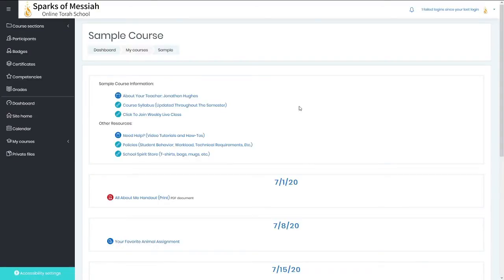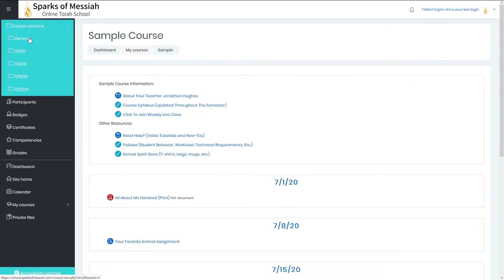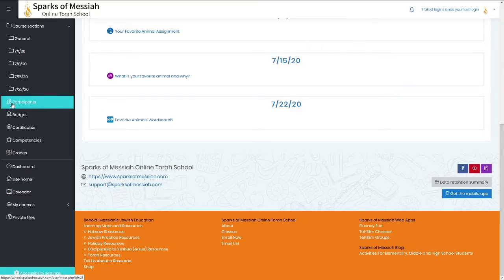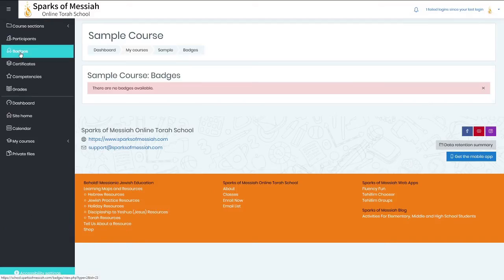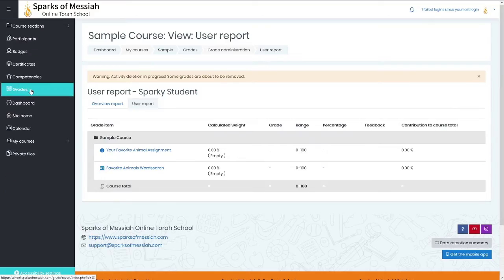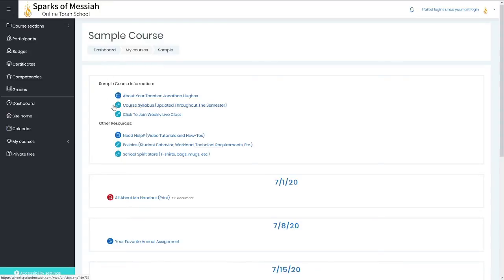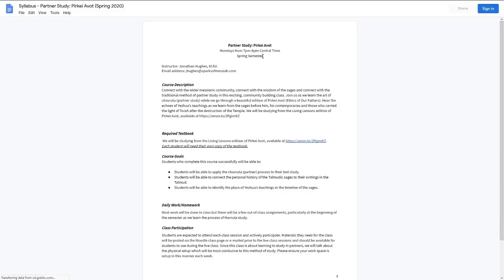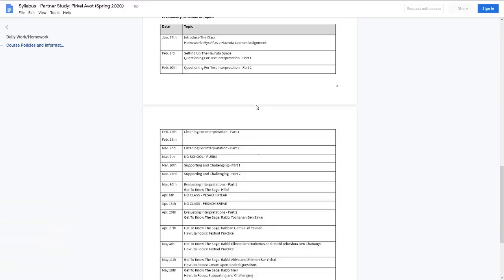Course Website Tutorials: Course Page Overview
Overview of the features of the course pages in the Sparks of Messiah Online Torah School's course website.